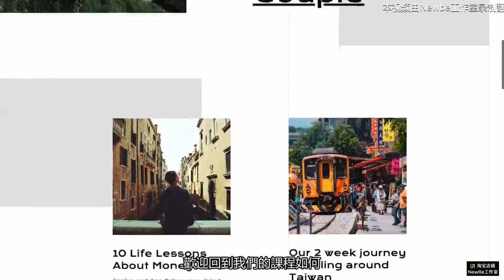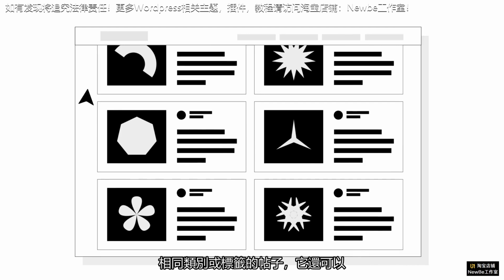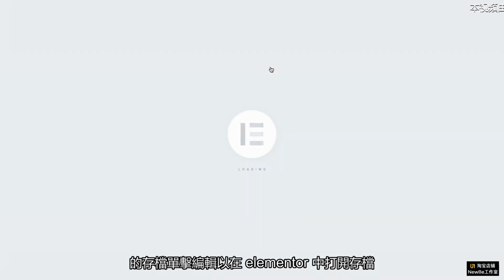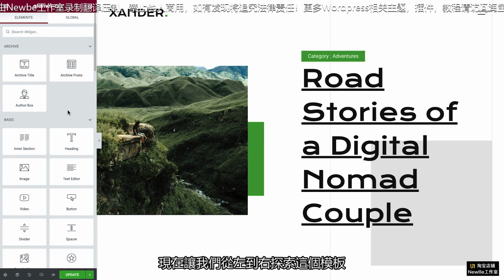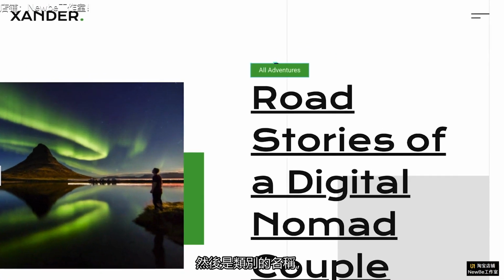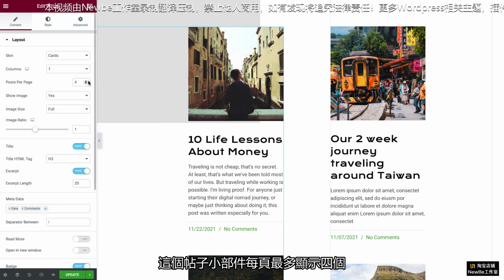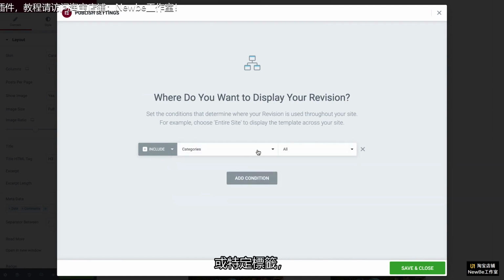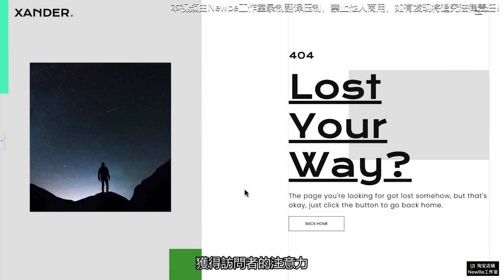08 Adding and Managing Archive Pages 压制版